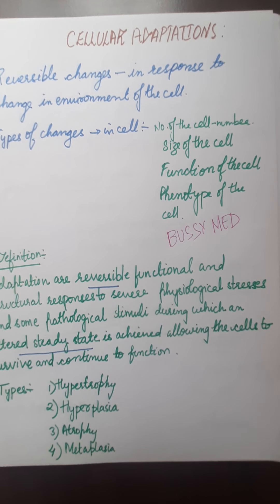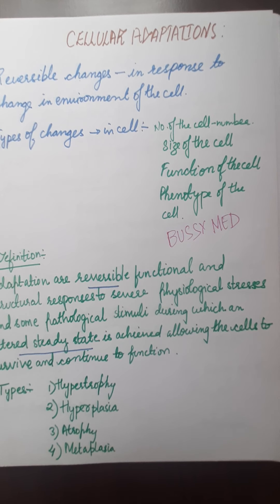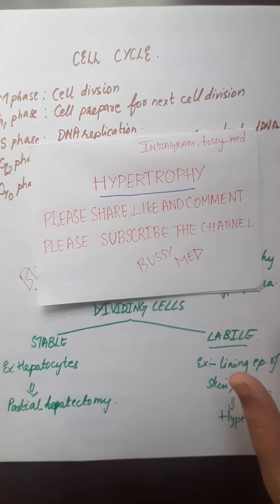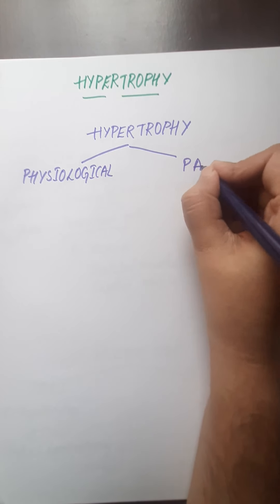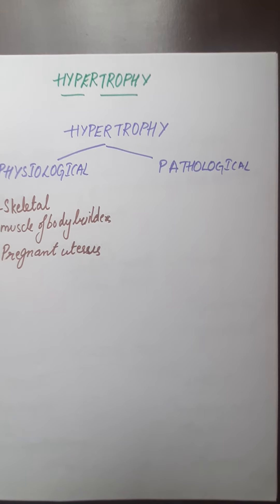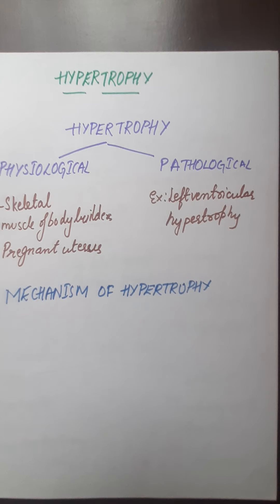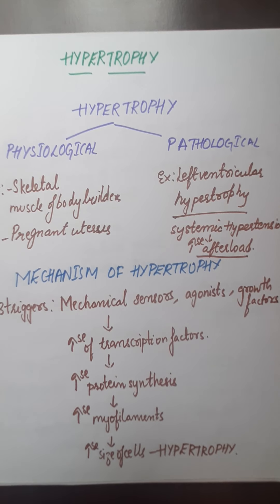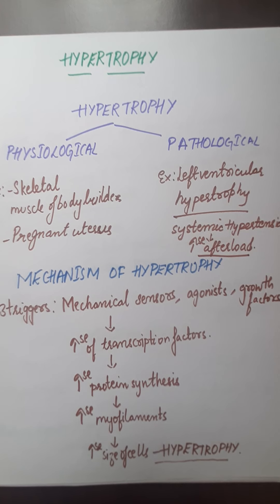Hypertrophy|Cellular adaptation|Cell injury|General pathology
Hypertrophy : Definition
                         Types - Physiological
                                       Pathological
                         Mechanism of Hypertrophy